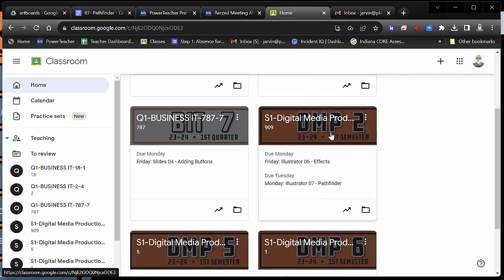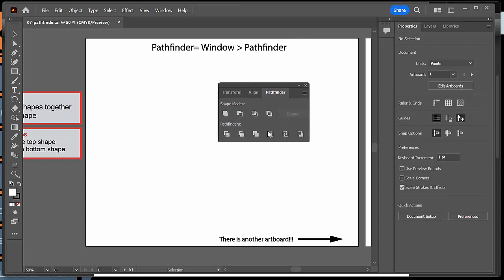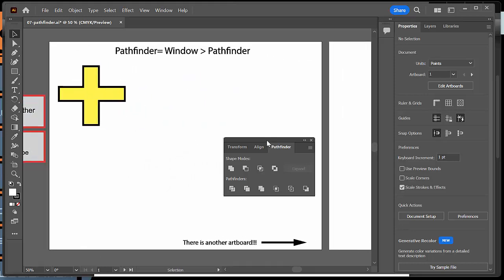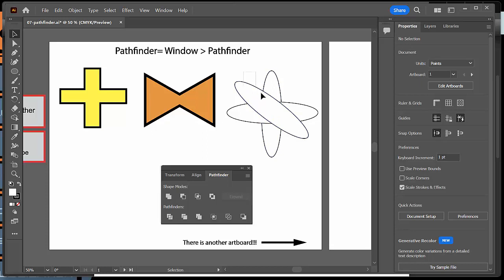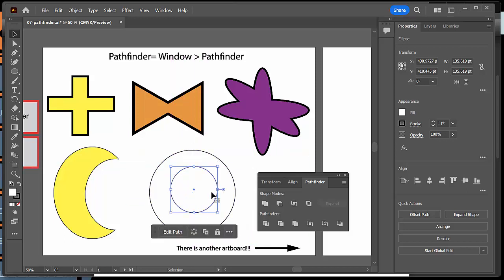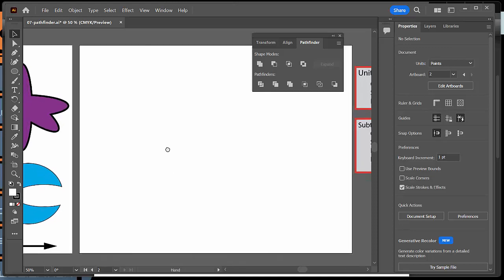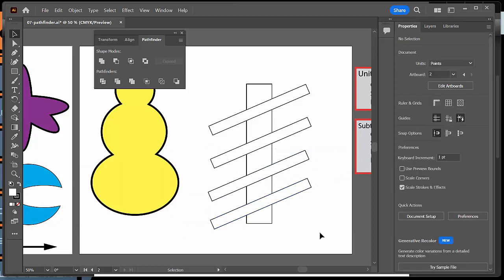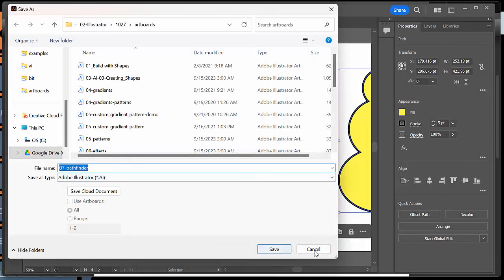Illustrator 07: Pathfinder